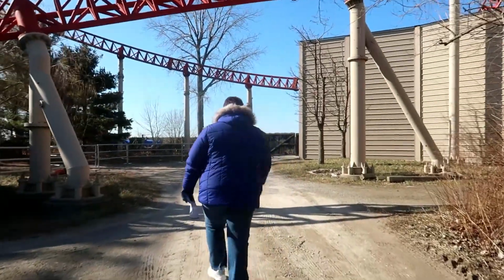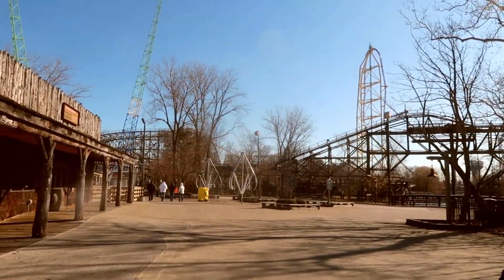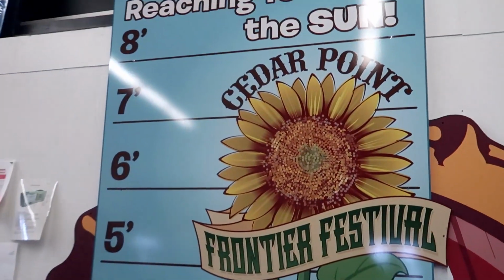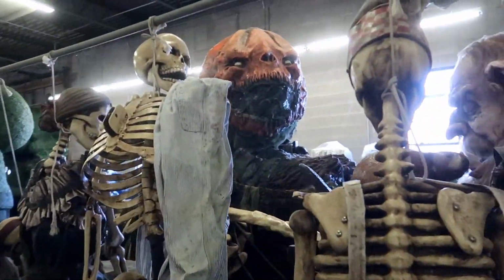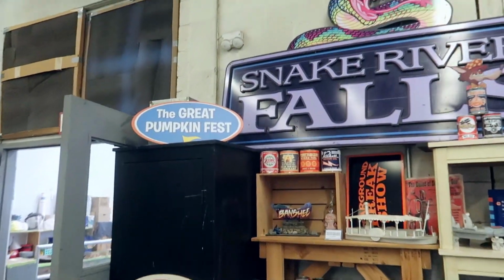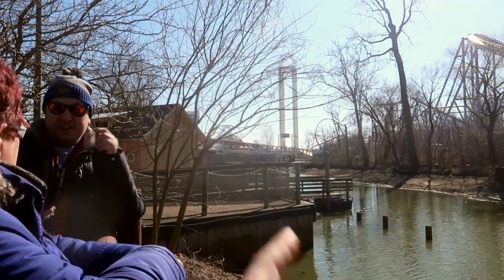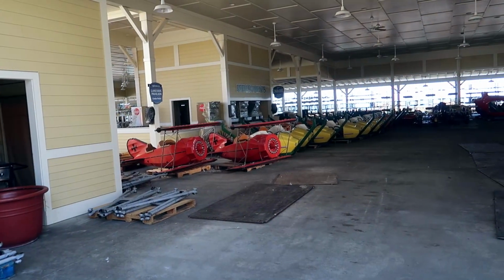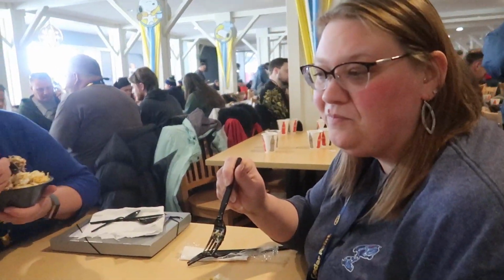Cedar Point's 2020 Winter Chill Out- Part 2 - Sign & Animation Workshop & Trying new food offerings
We continue our day ot Cedar Point during the Winter Chill Out by going and checking out the launch tunnel for Maverick.  We then head to the Sign Shop and Animation Workshop building.  Afterwords, we have lunch were we try a bunch of the new food offering that are coming to the park next year.  Come join us, won't you?

Jonathan Palo